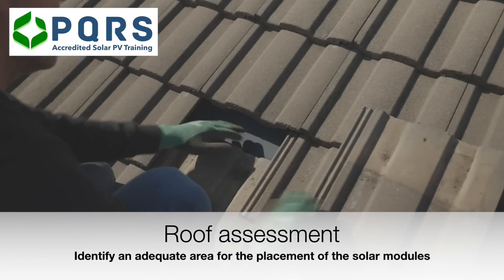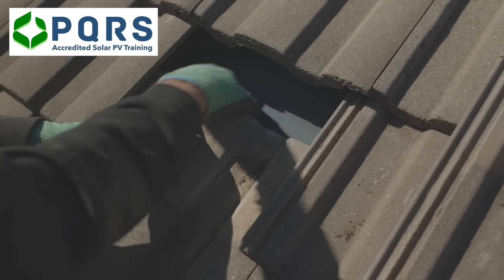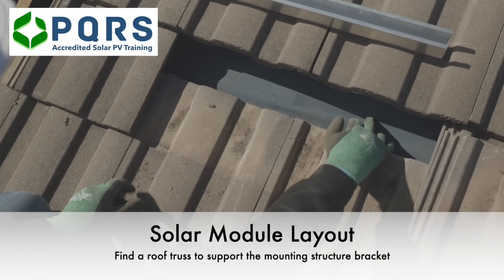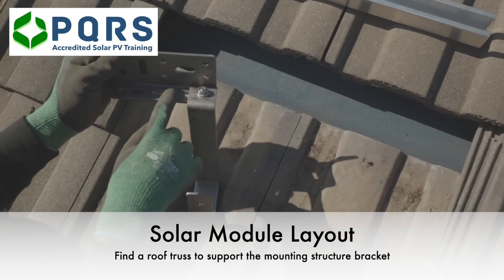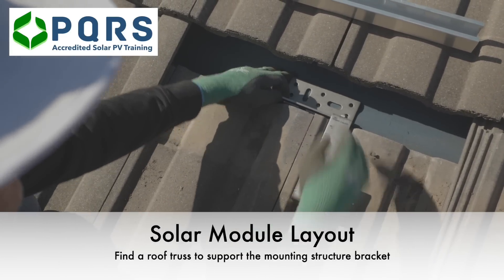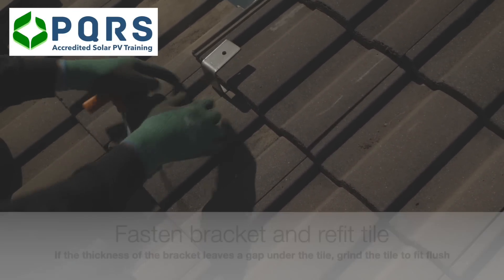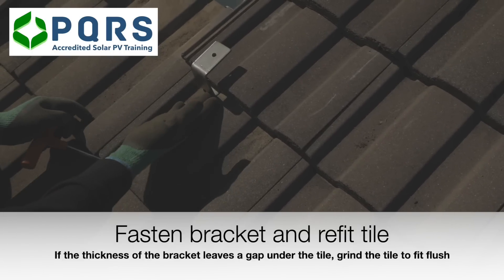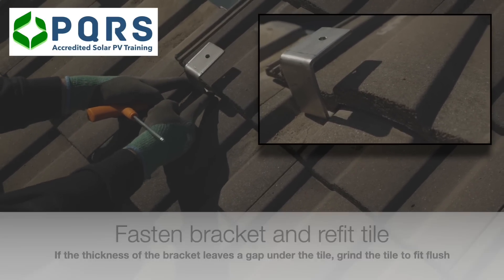No Waterproofing needed. Fitting Solar PV mounting Structure on a concrete tile roof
While it is relatively easy to fit solar on a type of roof that has a concrete roof tile, there are some finer details that need to be done in order to ensure that the solar system is going to last for 25 years without roof tiles breaking or cracking as a result of additional pressure or stress on the roof tile itself.